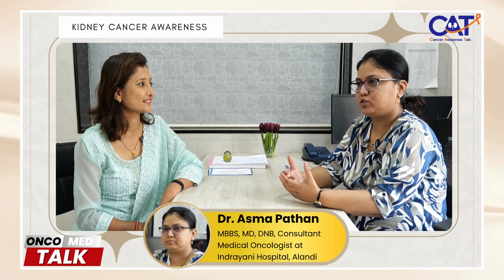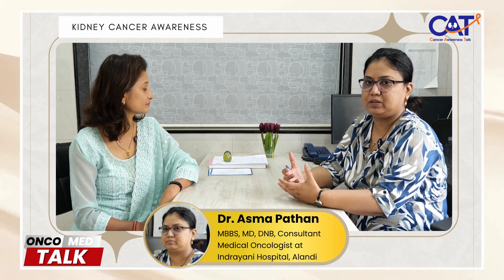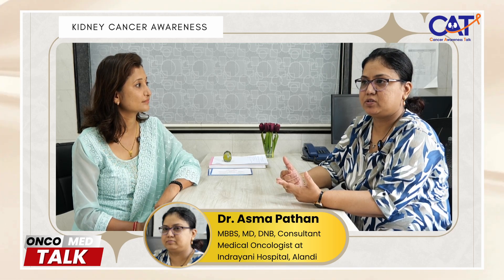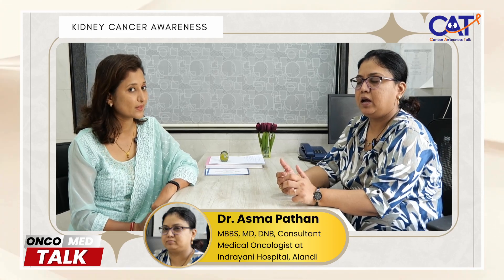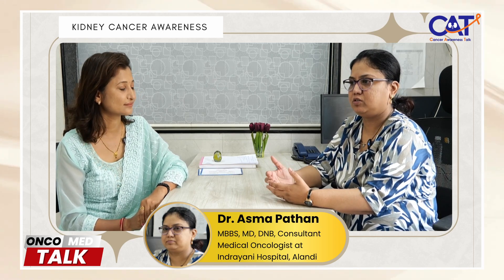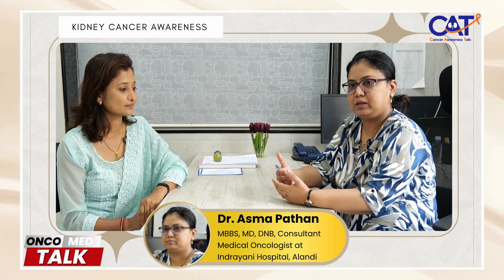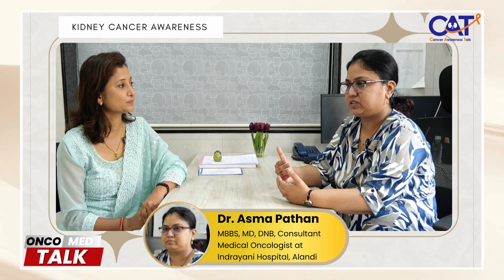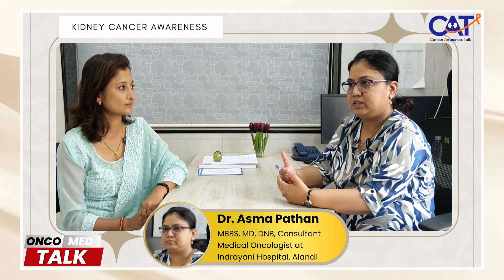Dr. Asma Pathan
"Join Dr. Asma Pathan as they discuss important facts about kidney cancer, including treatments and early detection. Stay informed and take charge of your health!KidneyCancer HealthTalk DrAsmaPathan Pune"